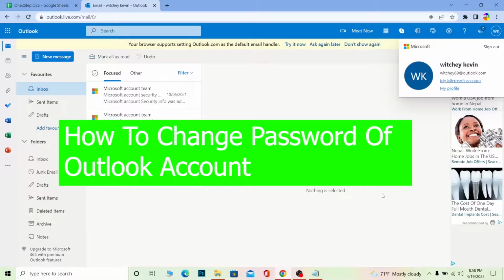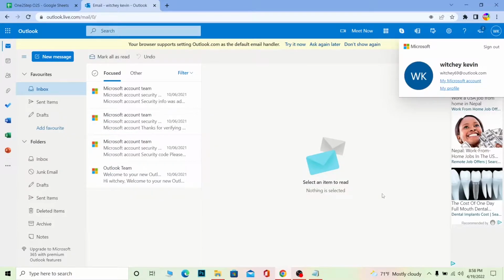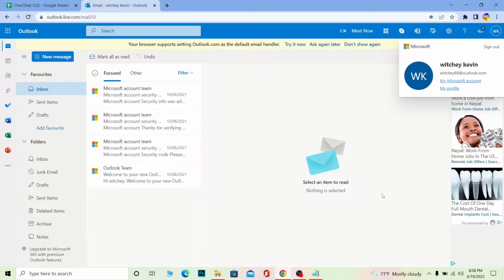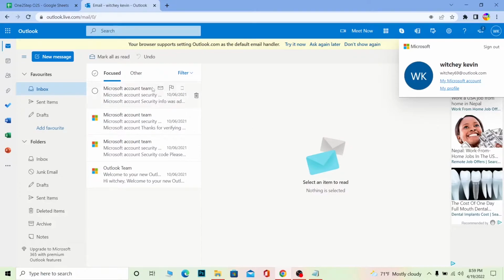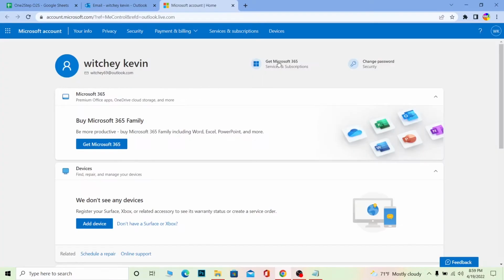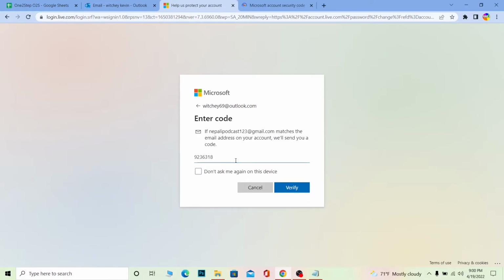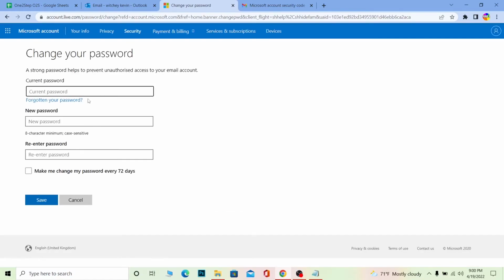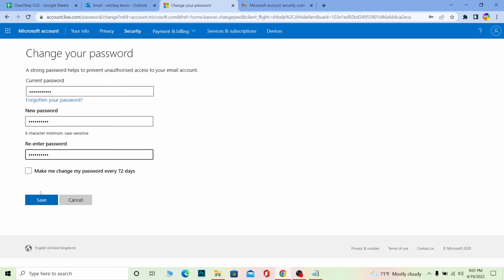Change Hotmail Login Password: How to Change Password of Outlook Account 2022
This video walks you through the step by step process of how to change hotmail login password. Watch the video till the end and learn the steps in detail.